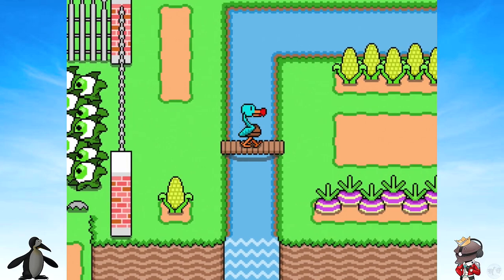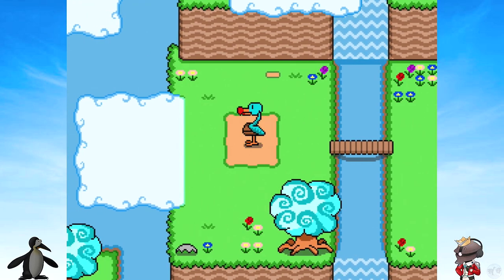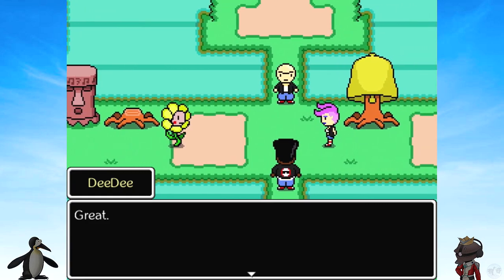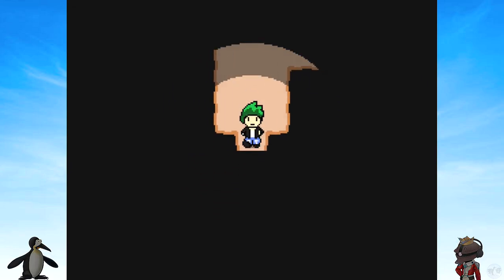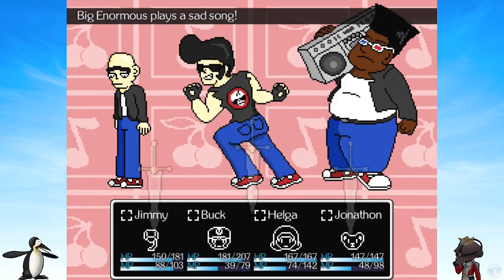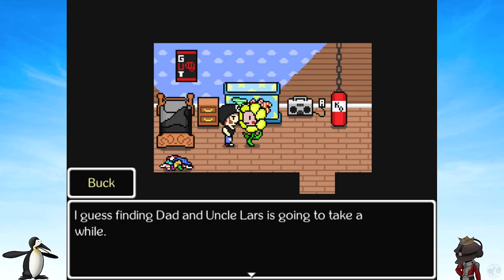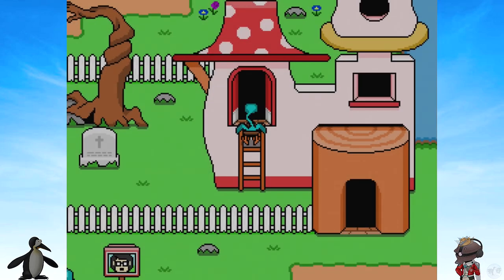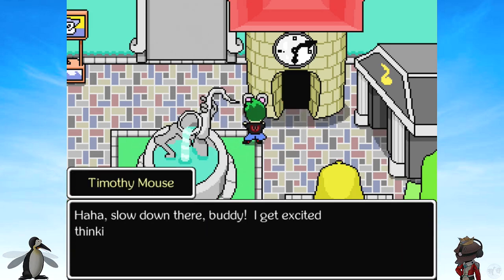Let's Play Jimmy and the Pulsating Mass Part 6 [PC] Battle at (not-so) Big Bridge (Blind)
🐧 Welcome to our blind let's play Jimmy and the Pulsating Mass Part 6 for the PC: Battle at (not-so) Big Bridge. This game is inspired by Earthbound and other various JRPGs. After playing Shadow Hearts (one of my favorite games), we are playing one of Ace_Zappa's favorites in Jimmy and the Pulsating Mass. I know nothing heading into this, never played Earthbound either, so this should be a fun experience. Let's go see what our friend Zappa loves so much about Jimmy and the Pulsating Mass.

🐧 Link to all our playthroughs, including this one - The Casting of Frank Stone for the PS5

🐧 Thank you Kasey Ozymy for making this game!

🐧 About Jimmyandthepulsatingmass (from the Steam page): Jimmy and the Pulsating Mass is a Japanese-style RPG made by a guy from Texas. It was very much influenced by SNES-era JRPGs, particularly Earthbound, Final Fantasy 5, and the Breath of Fire series, among others. It was also heavily influenced by Yume Nikki.

The game takes place in the dream of an eight-year-old boy. When an alien entity appears and threatens his family and the stability of the dream world itself, Jimmy sets out on an adventure to save his family and eradicate the threat of the Pulsating Mass. Along the way, Jimmy will have to work with his family, confront his own shortcomings, and brave the creeping nightmares of his subconscious.

Features:
-Full-length Japanese-style RPG.
-Classic turn-based combat with some modern sensibilities.
-A big emphasis on exploration.
-As an empathetic kid, Jimmy gains the ability to imagine himself as several of the monsters he meets, allowing him to interact with the world in new ways.
-These different transformations can also be leveled up, granting Jimmy higher stats and new abilities.
-A story for adults delivered from the perspective of a child.
-Jokes.
-Unspeakable horrors.

🐧 Reviews: Very positive on steam (446 reviews).
- Tiggywoovit: Jimmy and the Pulsating Mass is beautiful beyond belief. criminally underrated among its quirky indie Earthbound inspired-rpg contemporaries, it delivers fantastically in storytelling/writing and gameplay. I find myself drawn to its realistic depiction of family dynamics, of which I can say little without spoilers.
- Sqweamish: What a special and woefully overlooked game. This is THE indie RPG inspired by the Mother series. Despite that, it absolutely stands on its own. It's its entirely own thing, and does its own things.
- Scoolio: There is so much heart in this game, it is hard for one game to have so many tender moments and such fun humor (both of the incredibly smart and incredibly dumb varieties), while also including such sorrowful and genuinely unnerving bits.

🐧 Chapters
00:00 Jimmy and the Pulsating Mass
00:28 Intro
00:38 Nightmare Weapon
14:15 ???
20:27 Blue Staff River
33:39 Battle at (not-so) Big Bridge
43:46 Full Team
51:31 Muffins
1:06:00 Outro